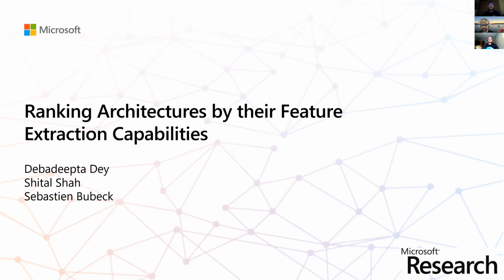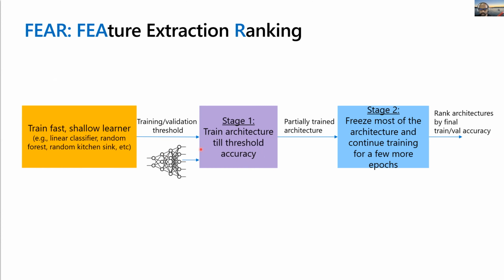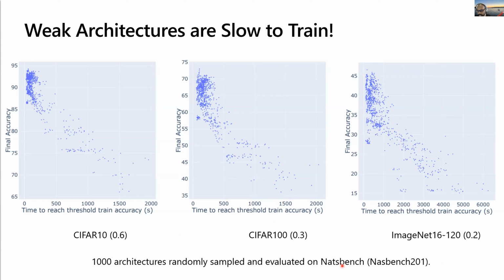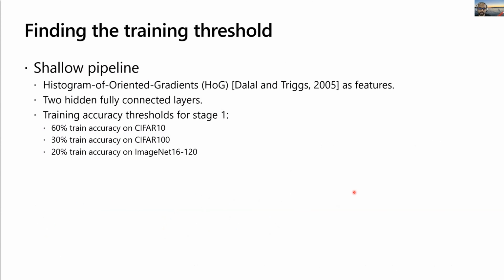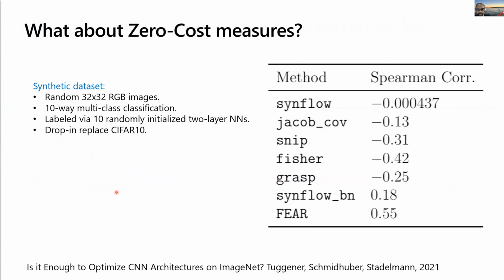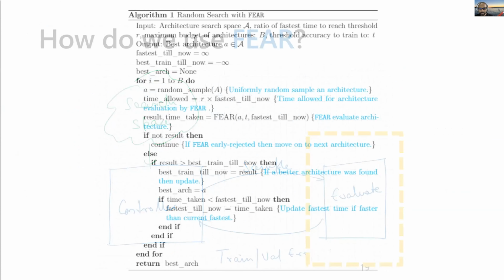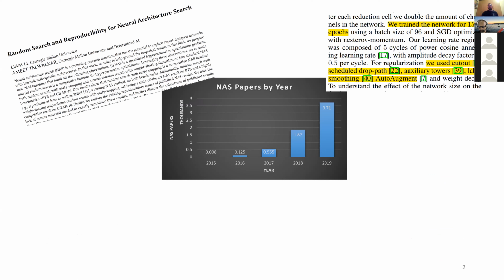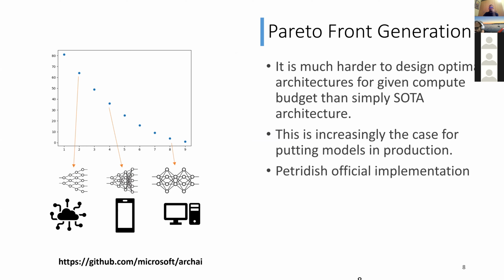Debadeepta Dey & Shital Shah | “Ranking Architectures by their Feature Extraction Capabilities"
Debadeepta Dey & Shital Shah | AutoML Seminars | 01.07.21

Title: "Ranking Architectures by their Feature Extraction Capabilities"

Abstract
The fundamental problem in Neural Architecture Search (NAS) is to efficiently find high-performing architectures from a given search space. We propose a simple but powerful method which we call FEAR, for ranking architectures in any search space. FEAR leverages the viewpoint that neural networks are powerful non-linear feature extractors. First, we train different architectures in the search space to the same training or validation error. Then, we compare the usefulness of the features extracted by each architecture. We do so with a quick training keeping most of the architecture frozen. This gives fast estimates of the relative performance. We validate FEAR on Natsbench topology search space on three different datasets against competing baselines and show strong ranking correlation especially compared to recently proposed zero-cost methods. FEAR particularly excels at ranking high-performance architectures in the search space. When used in the inner loop of discrete search algorithms like random search, FEAR can cut down the search time by approximately 2.4X without losing accuracy. We additionally empirically study very recently proposed zero-cost measures for ranking and find that they breakdown in ranking performance as training proceeds and that data-agnostic ranking scores which ignore the dataset do not generalize across dissimilar datasets.

Furthermore, we will showcase Archai, our open-source, MIT-licensed, Pytorch-based NAS framework which makes it easy to implement and run new search algorithms with a few lines of code.

You can find more information about future meetings on our
Don’t hesitate to get in touch with us if you are interested to present your work and feel free to forward the invite to the google group to anyone that is interested.